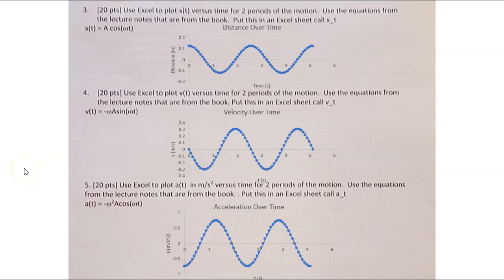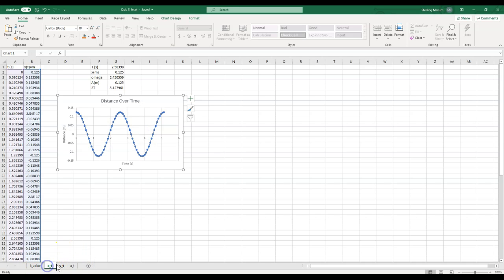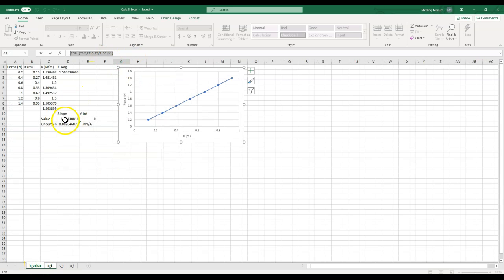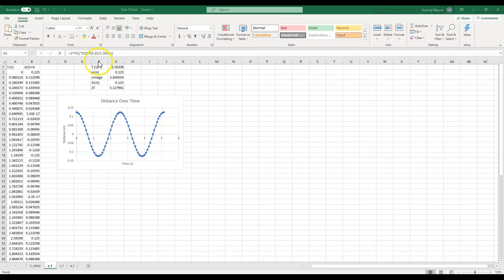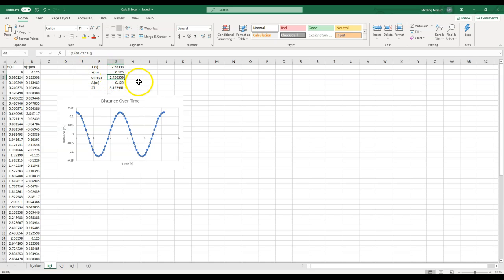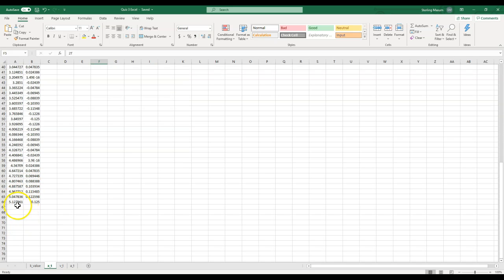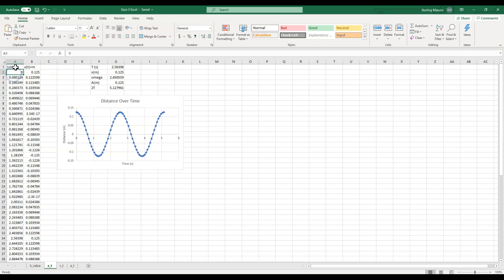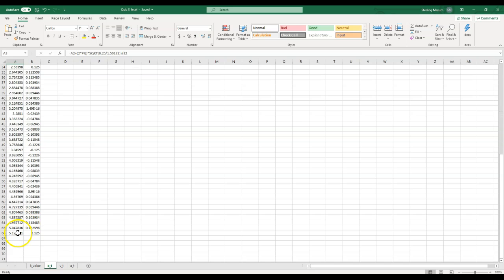Quiz_3_SterlingMaxum